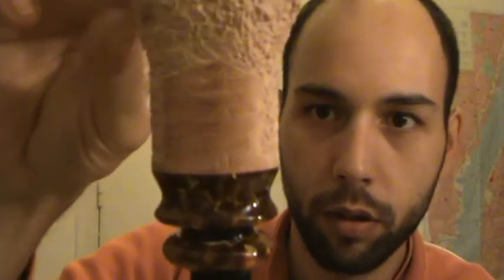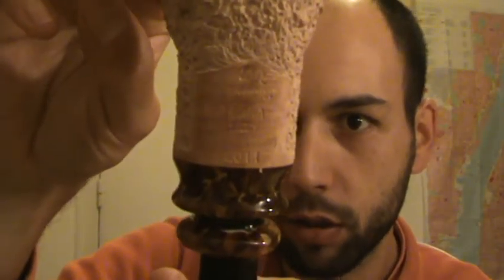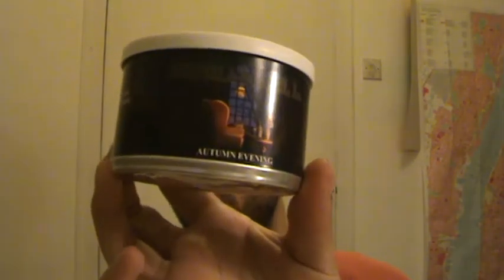SPANISH ARDOR EMBASSY!!!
Hi everybody...I´m back with a couple of new acquisitions! Two Ardors have been added to my pipe collection...great pipes!!!.